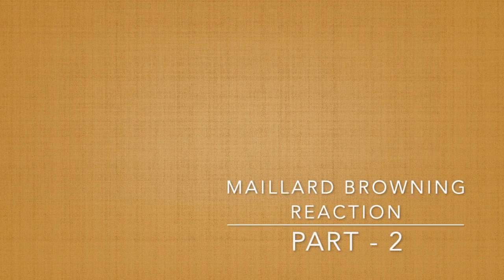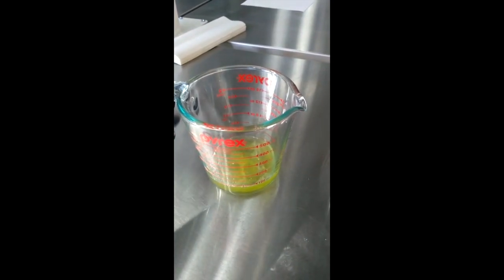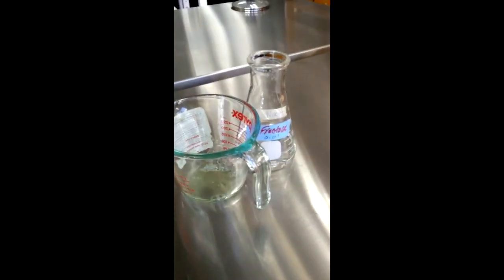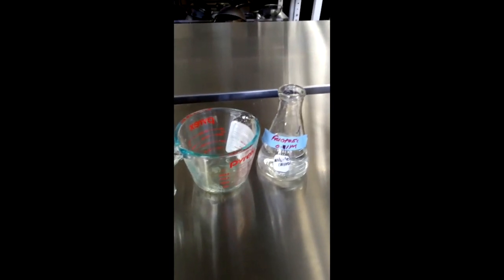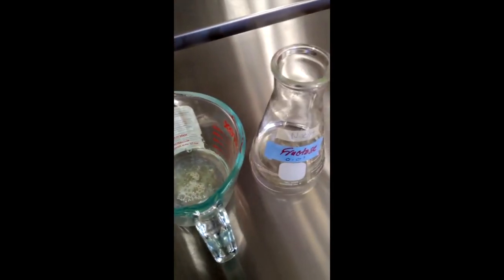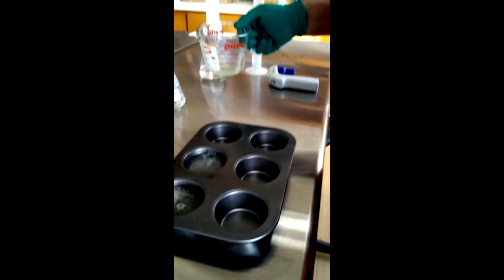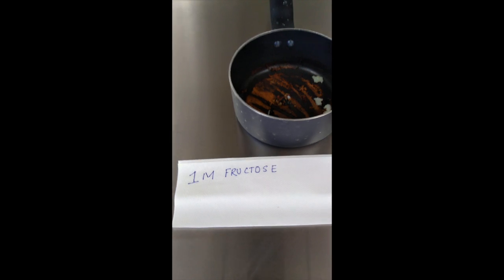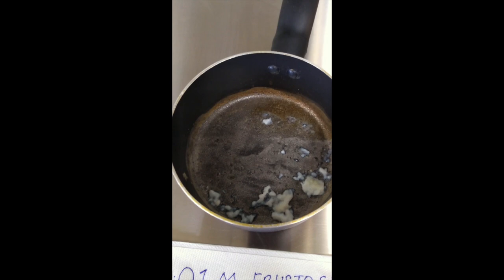Maillard reaction PART - 2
The effect of sugar concentration on Maillard reaction.